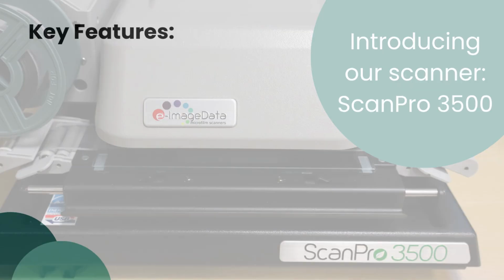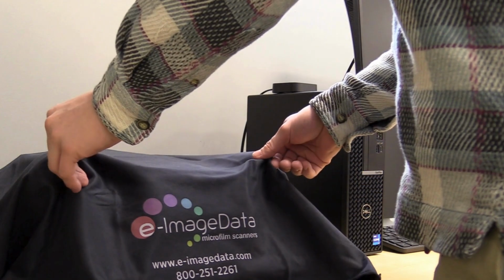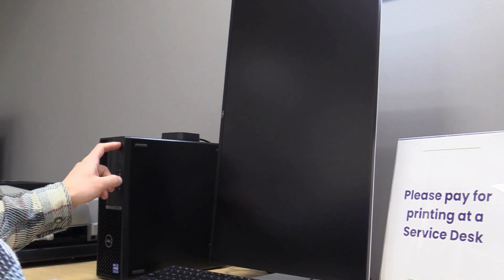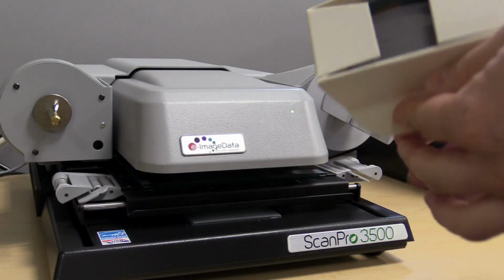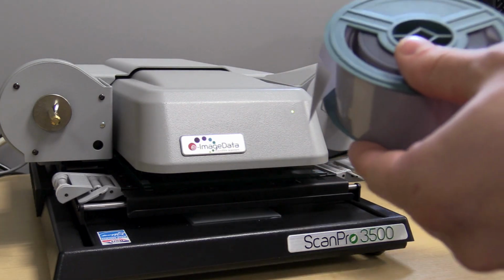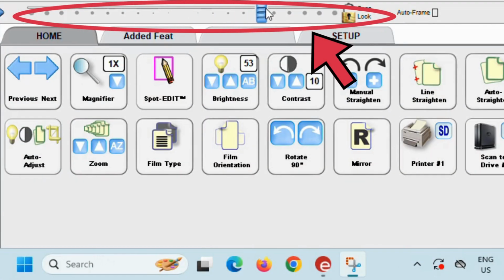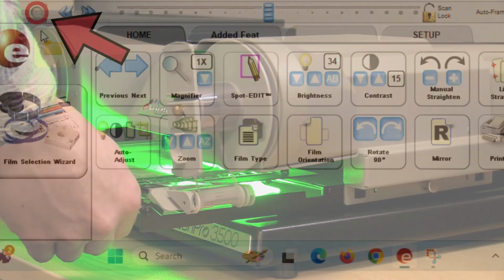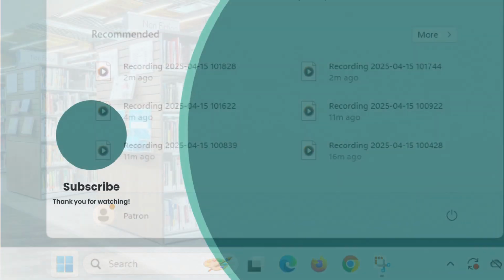How to Use the Microfilm Scanner at Halton Hills Public Library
Introducing the ScanPro 3500 All-in-One microfilm scanner.

This video will get you ready to start using our new research station. For more information speak to a Library Associate or check out the quick start guide in our Local History Room.

Whether you want to read, view, save or print historical records, the ScanPro 3500 has got you covered.